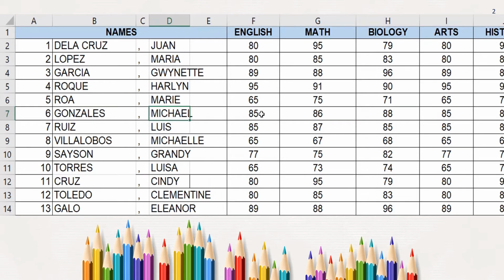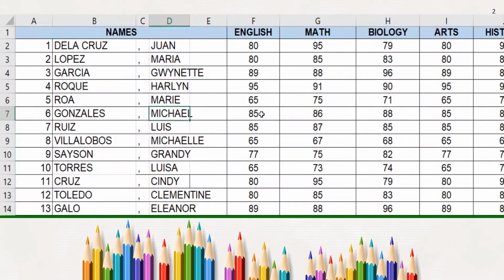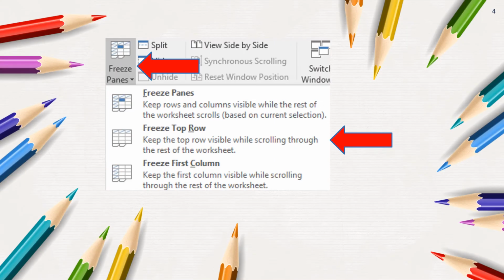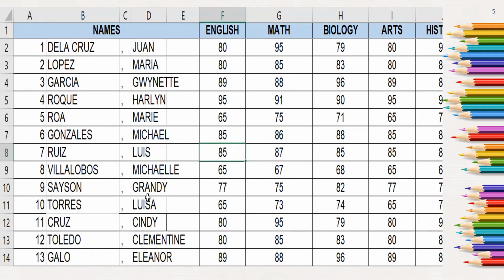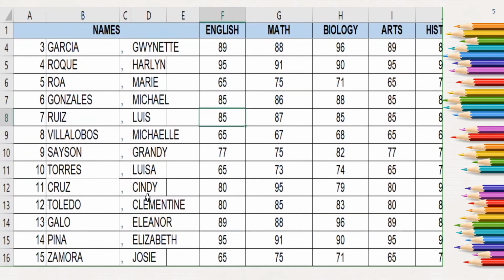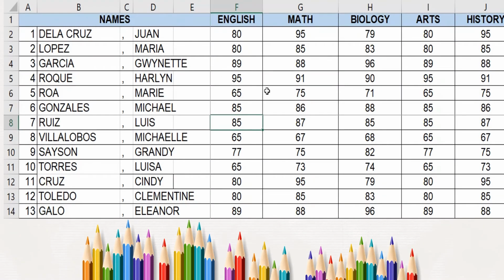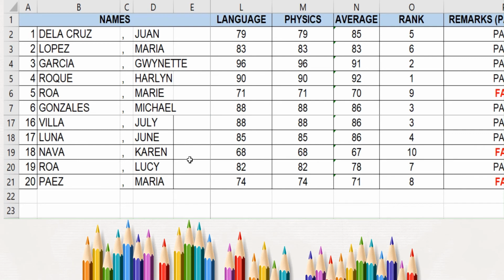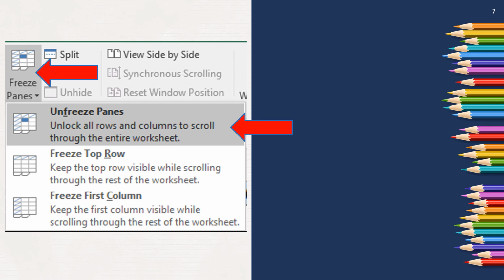How to Freeze Panes in Excel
Freeze panes is a feature in Microsoft Excel that allows you to freeze either your top rows or columns that commonly shows your heading titles, which allows you to easily navigate your data, so you won't scroll up and down, side by side to see your important data headings.